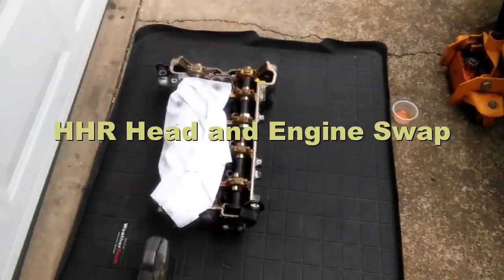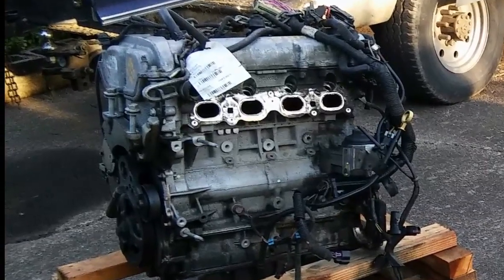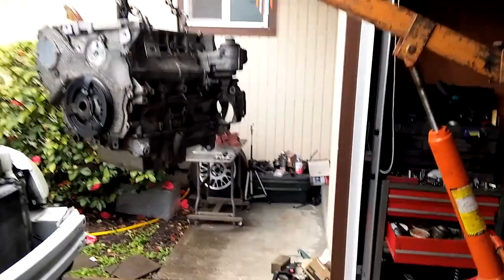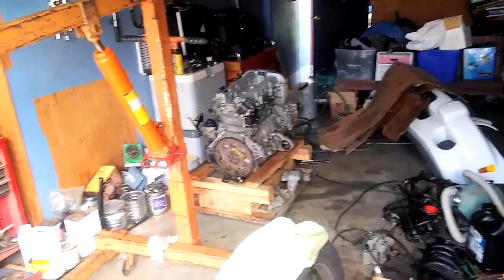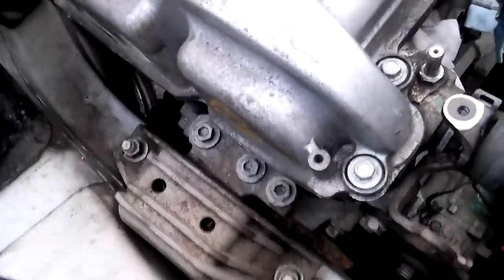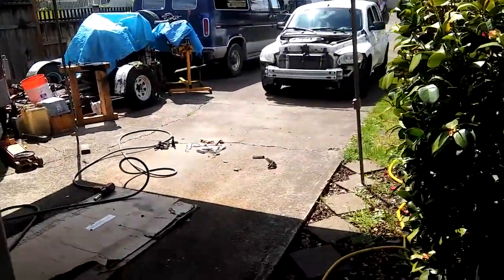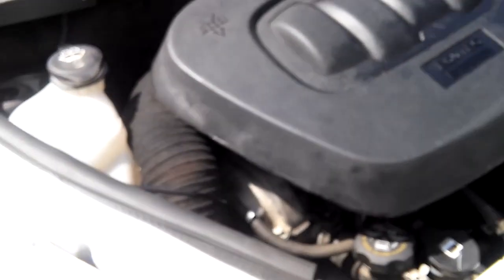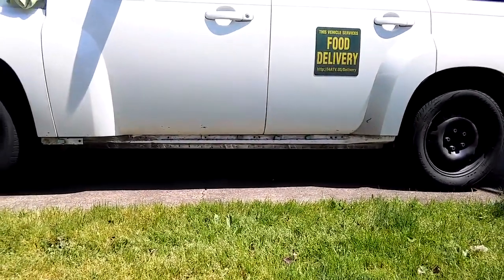Chevy HHR Ecotec Engine Swap - without subframe drop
Replacing an Ecotec 2.4 VVT engine, without dropping the subframe. It's not covered in the manual to do it this way, but I believe it's easier than lifting the car and removing engine, transaxle and CV joints by lowering the subframe. The proof is in the success. Car has been driven about 3000 miles approximately without problems since. No oil or coolant leaks, using original clamps and RTV instead of gaskets.
I would have shown more of the process, but a tablet is what I have for making the videos, and it is too awkward to hold, aim and do the work at the same time!